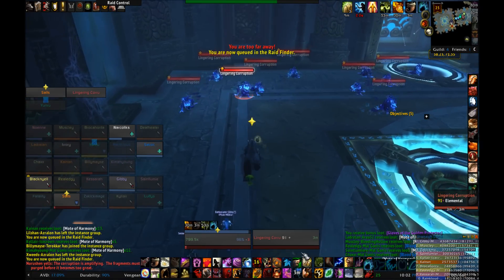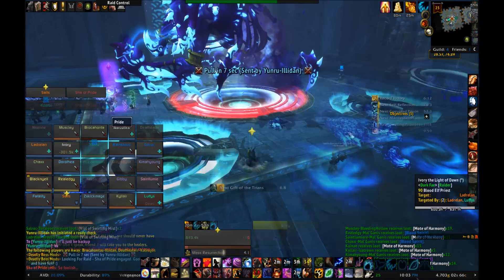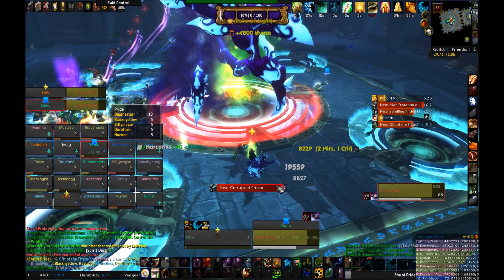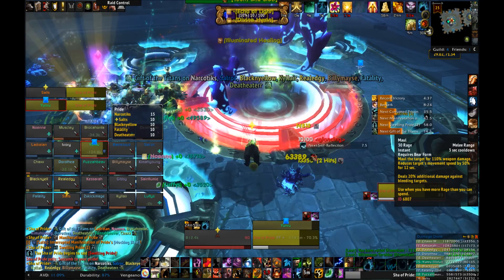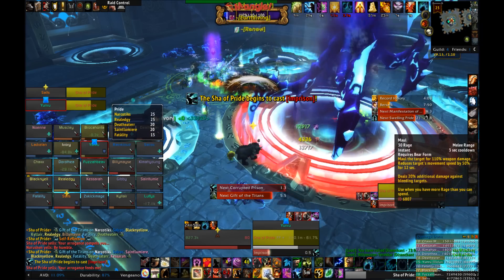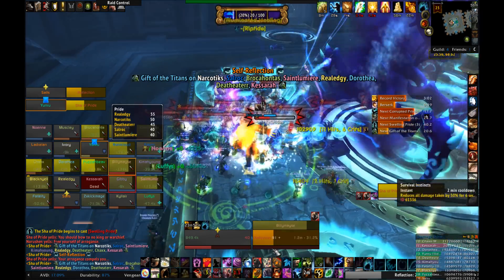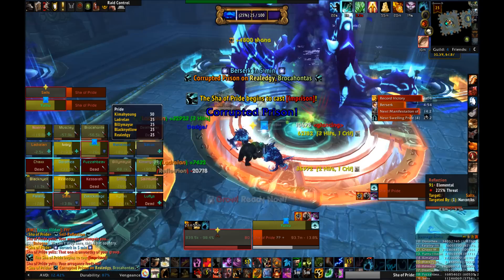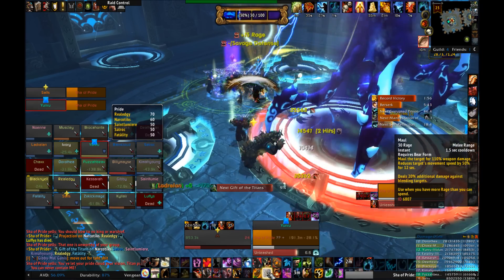How to Tank for Dummies - Sha of Pride LFR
How to tank the fourth boss in Siege of Orgrimmar LFR in a few easy steps - Sha of Pride

Sorry for the multiple uploads - Youtube was being weird about the monetization. All fixed now!